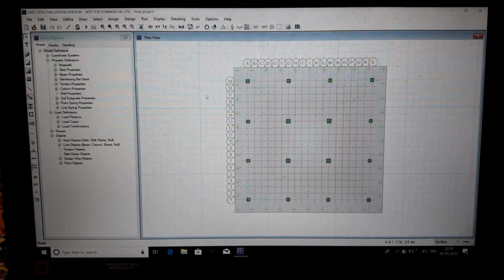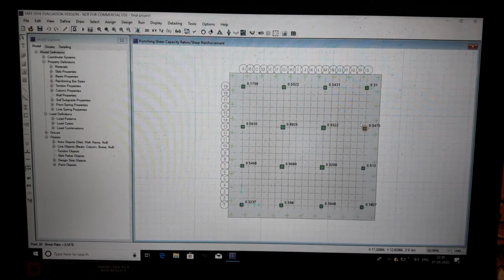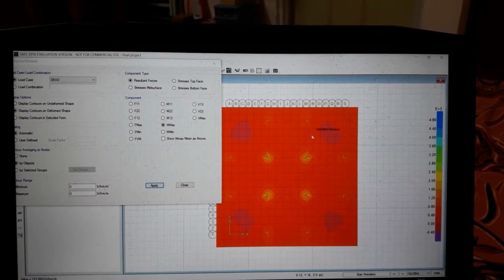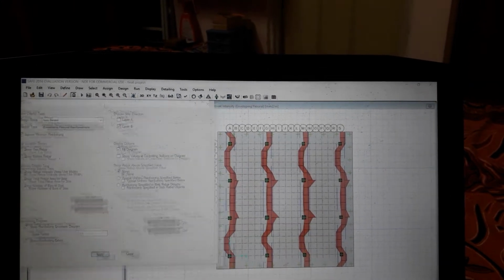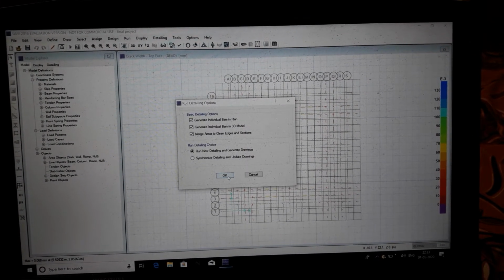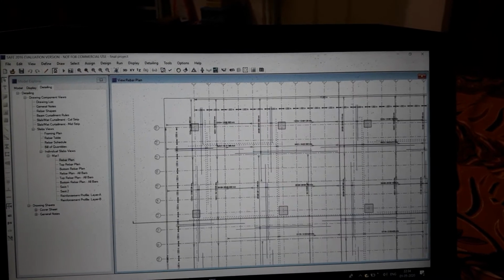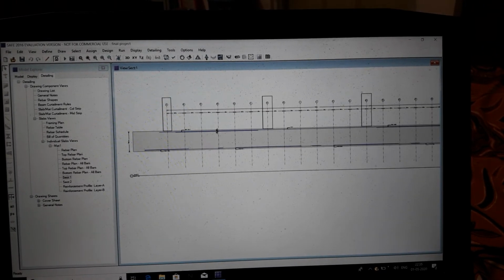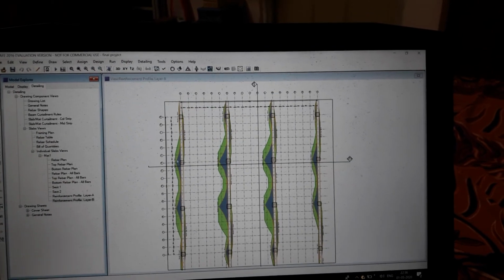Foundation Design - Project assignment for Skyfi Labs online course by - Mrunmayee Shiradhonkar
Description - This video is made by Mrunmayee Shiradhonkar of Governmemt college of Engineering,Auranagabd as part of the final assignment of Foundation Design course from Skyfi Labs. The Foundation Design Project online course video tutorials from Skyfi Labs was used to complete this project.